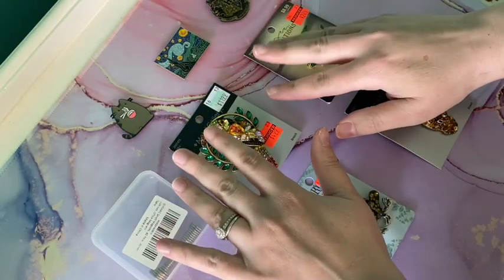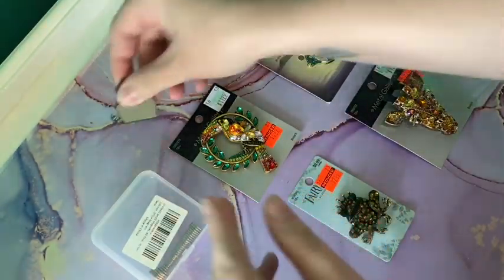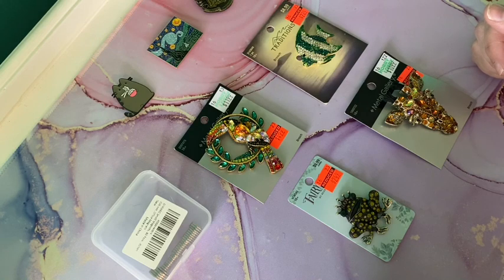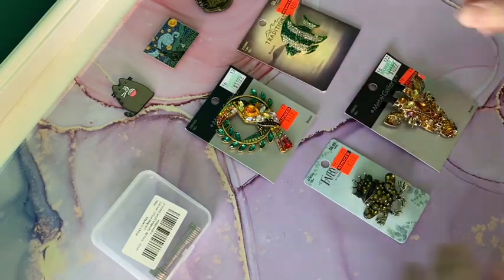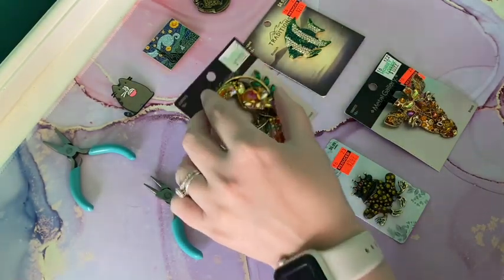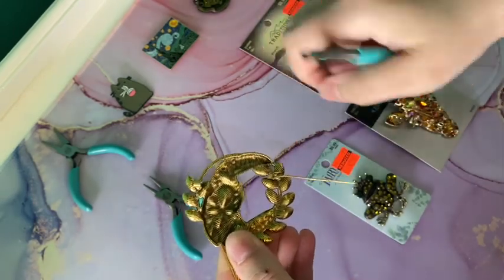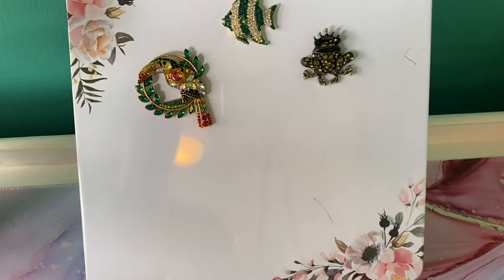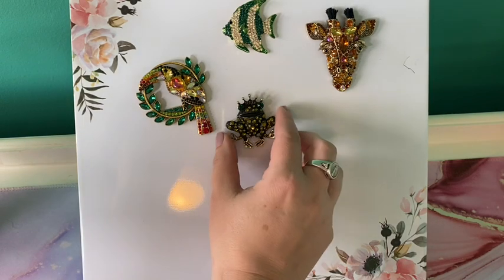DIY Cover Minders: A Budget-Friendly Way to Make Your Own!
Hey everyone! I hope you enjoy this video on how to make your own cover minders! This project was so much fun, and I definitely plan to do it again!
❤️Hannah

💕Inspiration Video💕
Thank you to the amazing Katie @DiamondsandWashi for this awesome tutorial on making enamel pin cover minders!